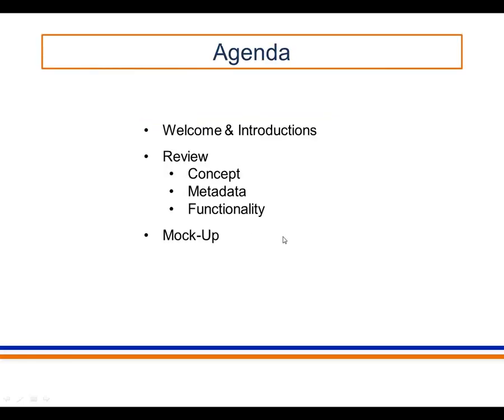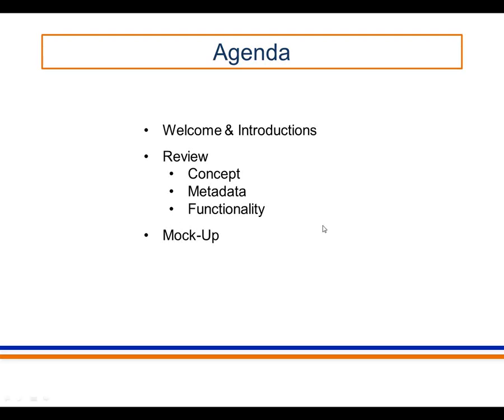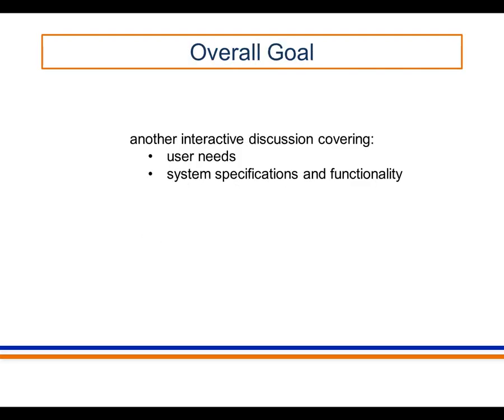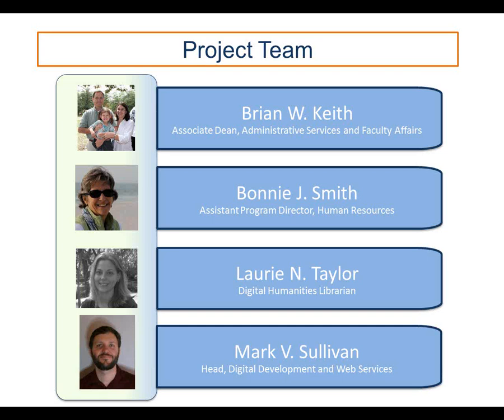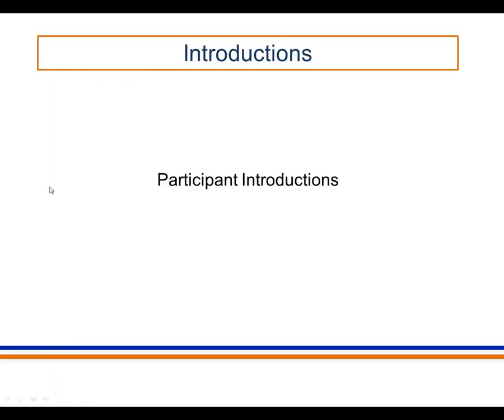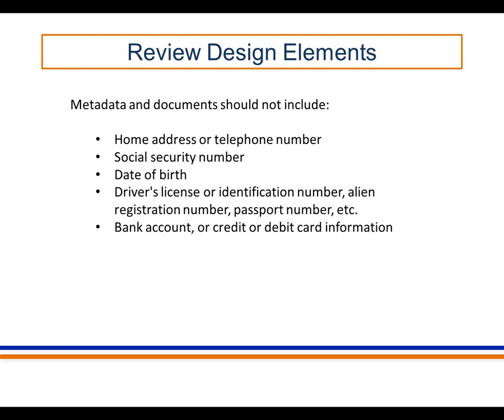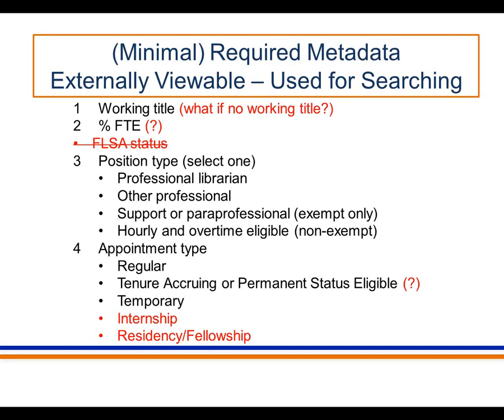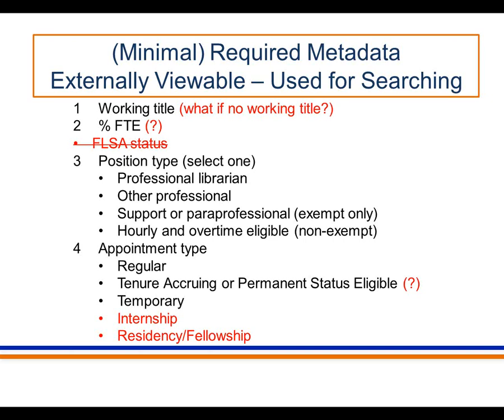ARL Position Description (PD) Bank, Webinar 3, Presentation Video for May 18, 2012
Presentation video for the second webinar (May 18, 2012) on the ARL PD Bank which includes mockups of the potential design. The ARL PD Bank will allow individual institutions to upload their position descriptions directly into the ARL PD bank. It will provide ease of collaboration between personnel officers from different academic libraries as well as provide each participating institution a sophisticated and customizable system for managing their own PDs.